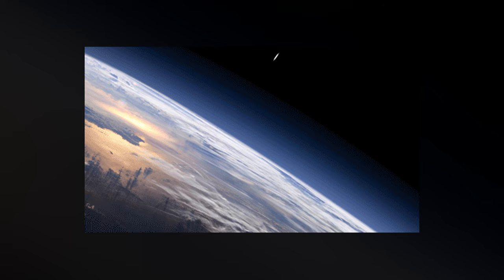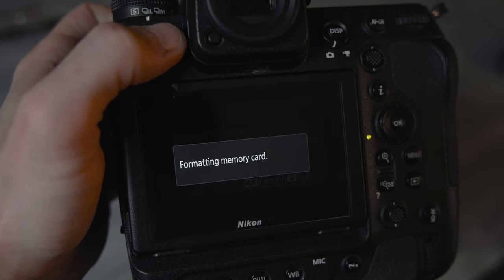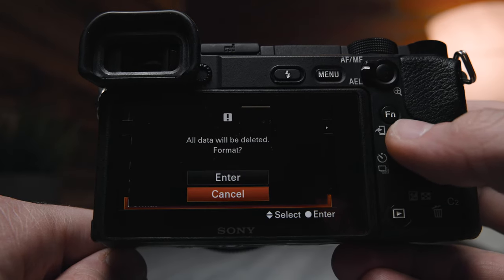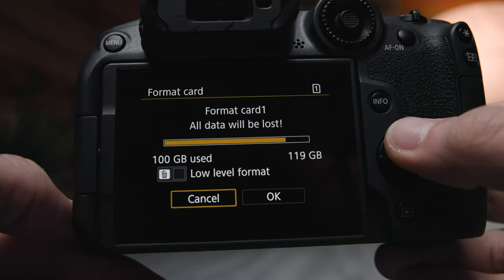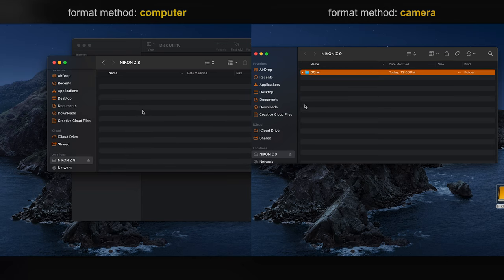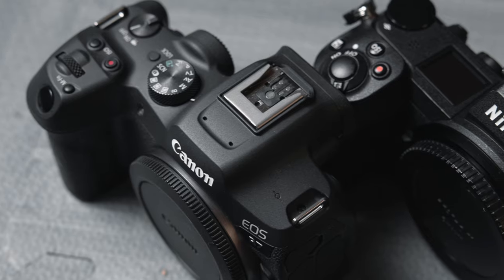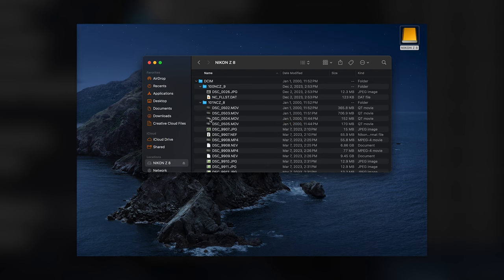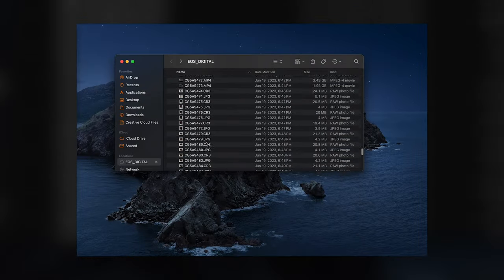Formatting Media & Corrupted Data (LPTG Workbench)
This week's video debuts our new LPTG Workbench series! In this videos we'll deliver a brief topic-focused video covering some of the more fundamental practices of photography and videography! Our first workbench video explores several scenarios where formatting a memory card is crucial and also how to avoid corrupting media!

0:00 ► Cosmic Radiation and You
1:42 ► Purposes of Formatting
2:30 ► Formatting Scenarios
6:35 ► Corrupted Data